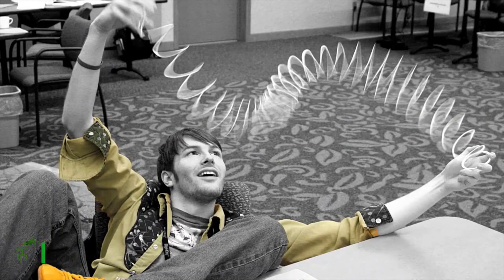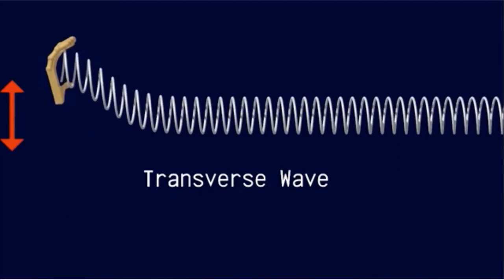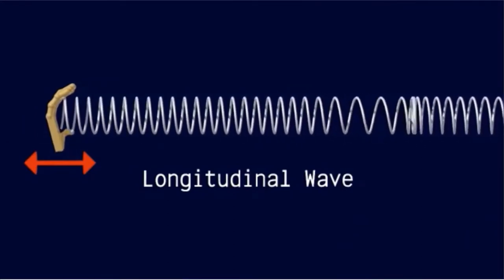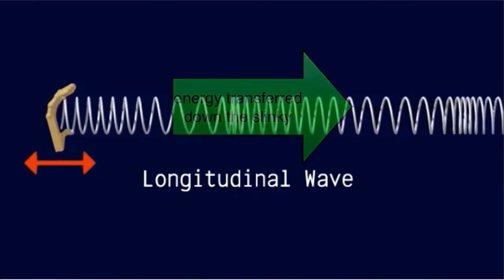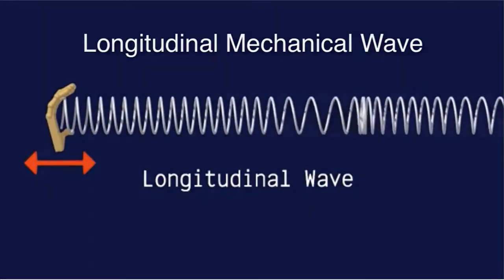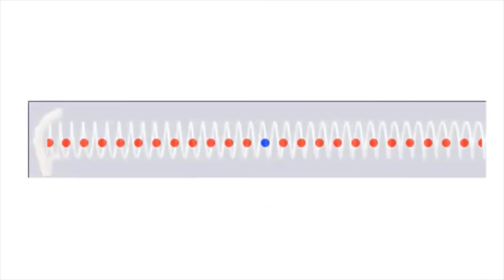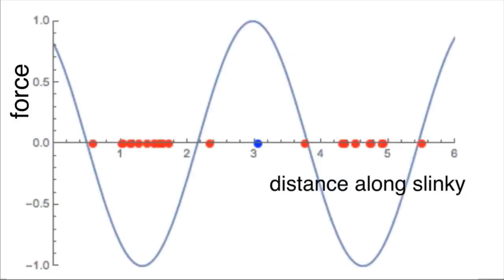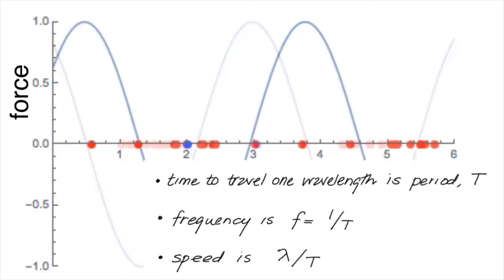Transverse and longitudinal waves | Waves and Optics | meriSTEM